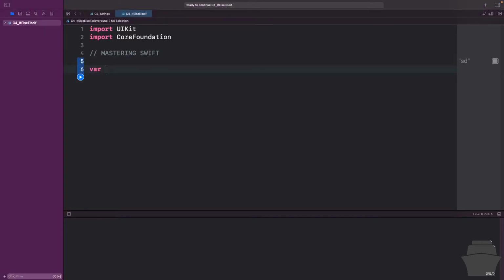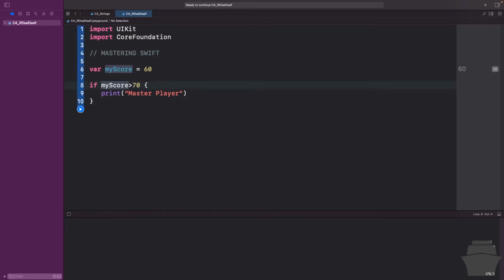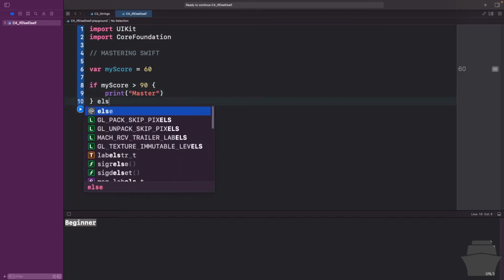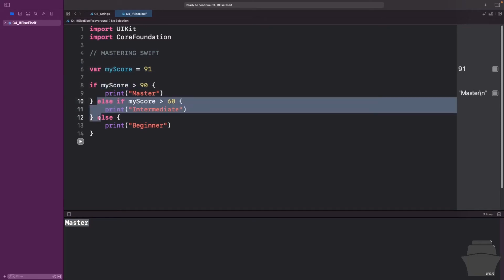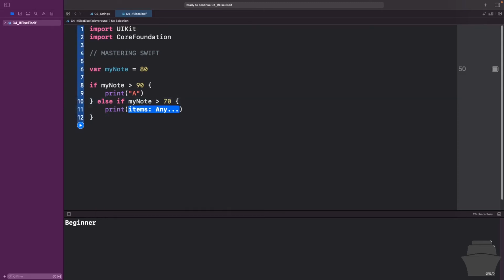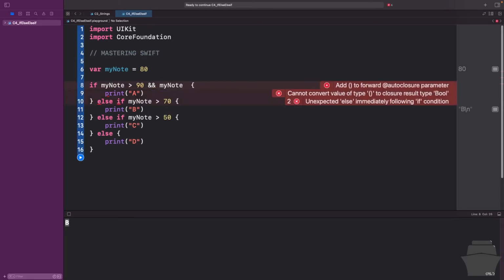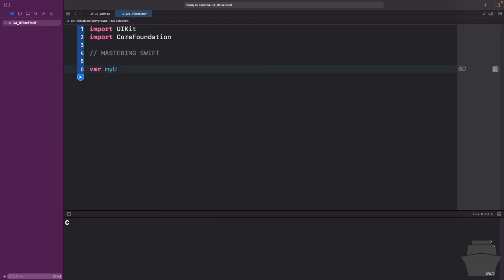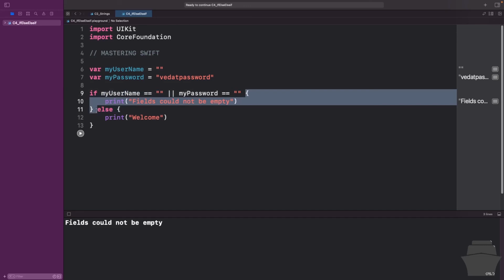MASTERING SWIFT - if, else, else if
Hi there ...
This is the fourth chapter of Mastering Swift Tutorial series.
In this chapter we are going to take a look at some conditional expressions which are if, else and else if.
Sometimes we want to run a block of code when a certain condition happens. To perform such a condition we use conditional expressions.

00:30 Defining if condition
01:37 Defining else
02:36 Defining else if
05:26 Using logic and operator
06:55 Using logic or operator

Hi there ... You are gonna see lot of things about programming in a simplified  tutorials.
Keep coding ...!